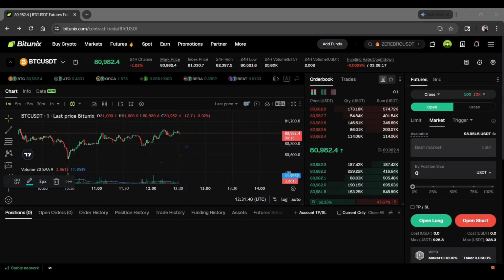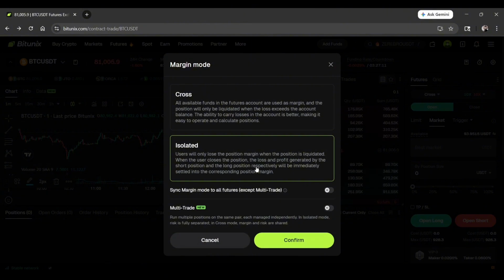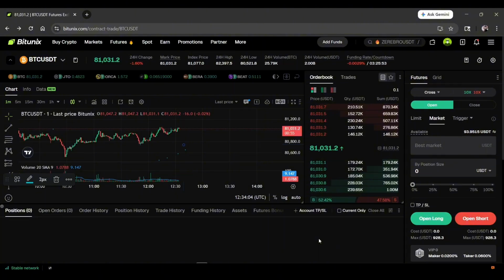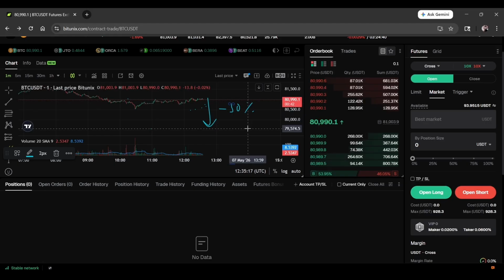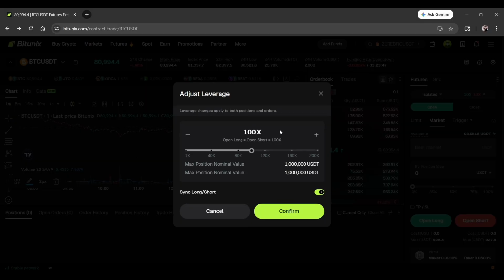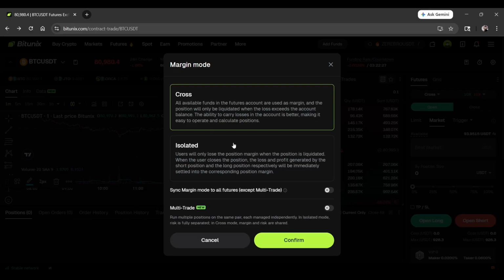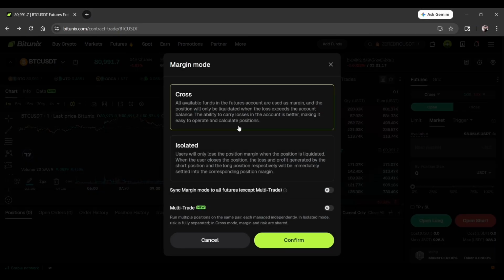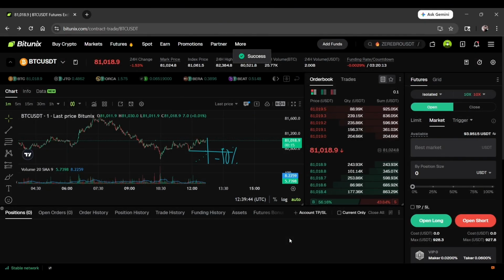Exchange Guide: Isolated and Cross Margin